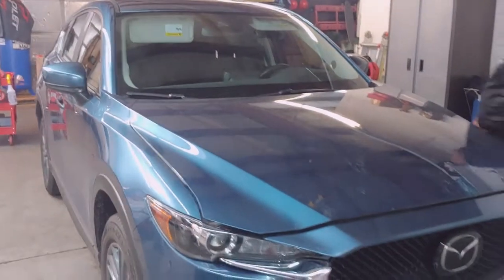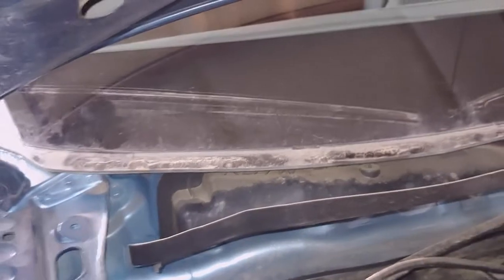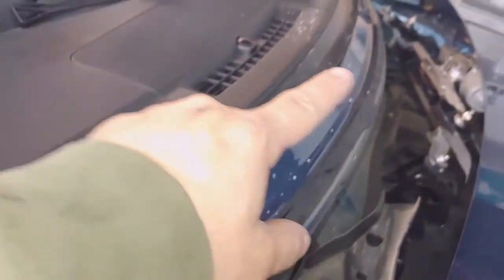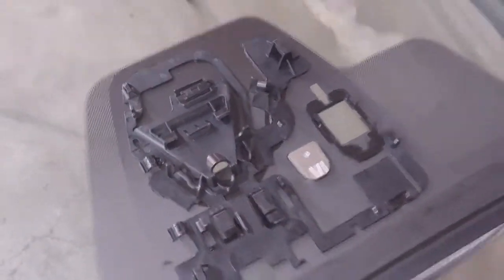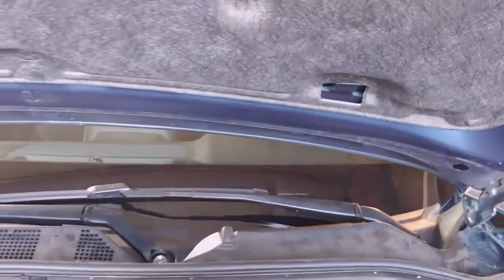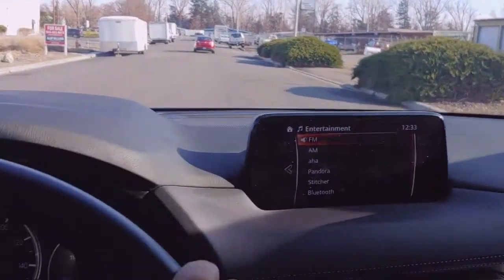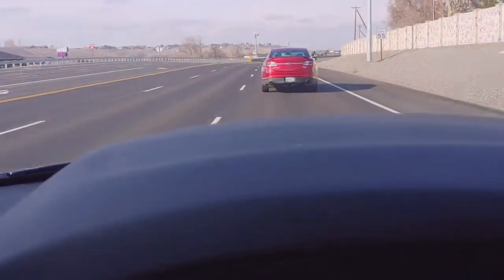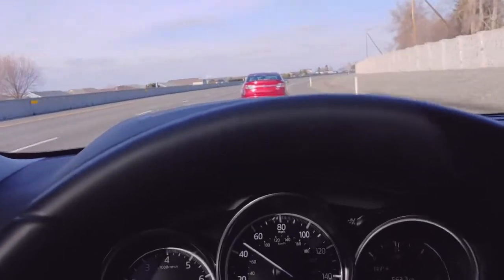2020 Mazda CX5 windshield Replacement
Today I head over to Pro Auto Glass in Richland WA to get my mom's windshield replaced.  This video will give you a general idea on the steps it takes to replace a 2020 Mazda CX5 windshield.  If your in need of a windshield, rock chip repair or need to get the car window's tinted, make sure to give Pro-Auto Glass a call.